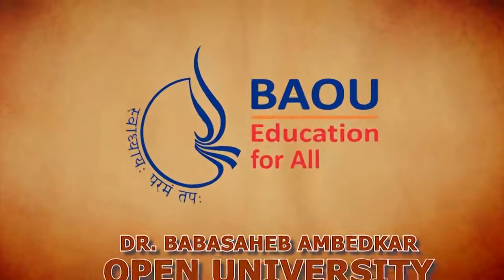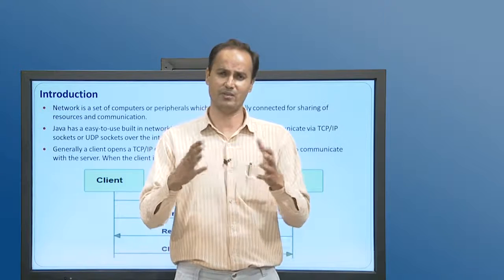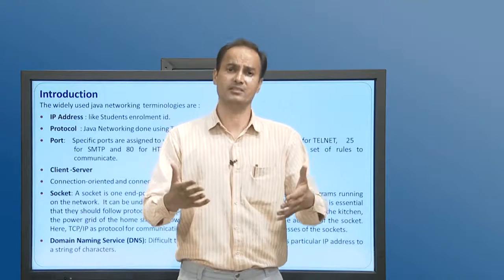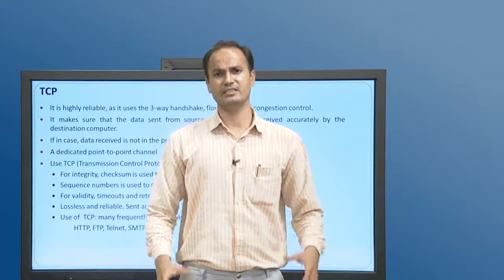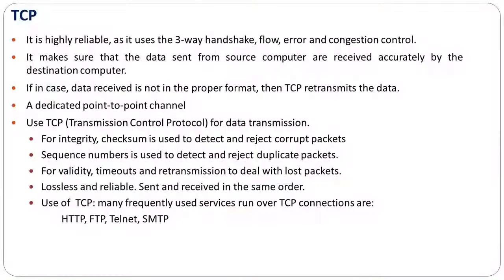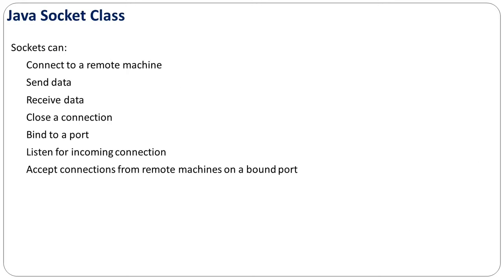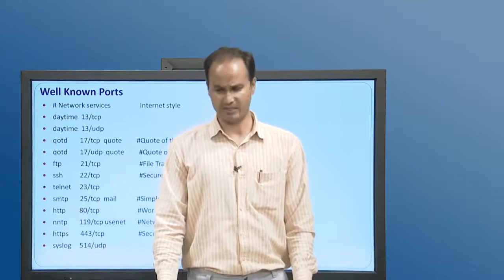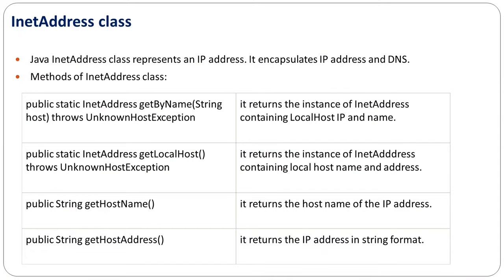BSCIT BSCIT 304 BLOCK 4 Java JDBC